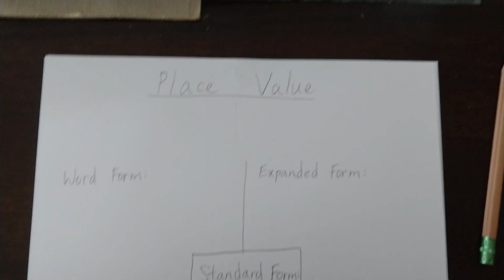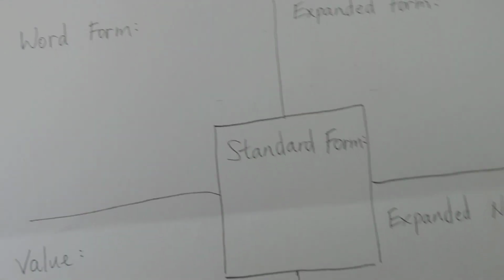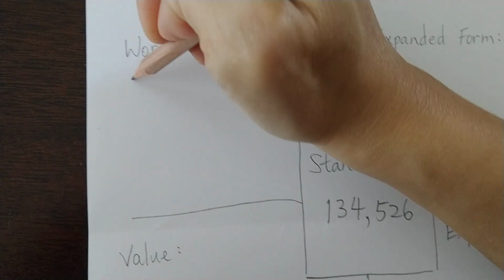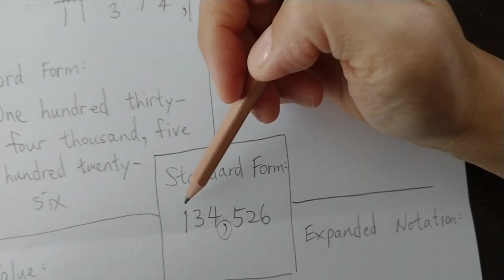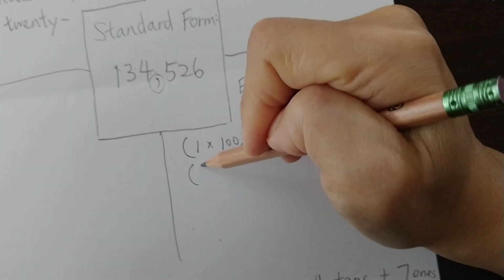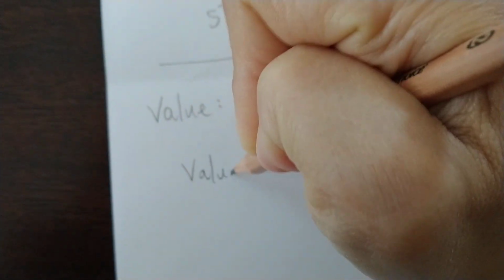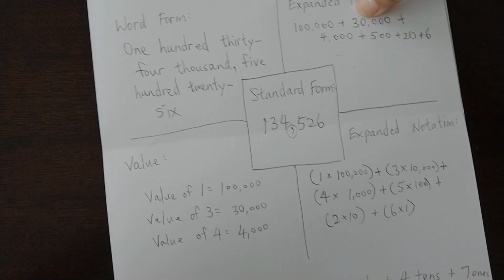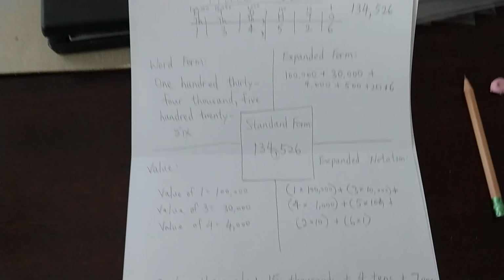Place Value Tutorial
Place Value up to hundred thousands, number representations, compose/decompose numbers